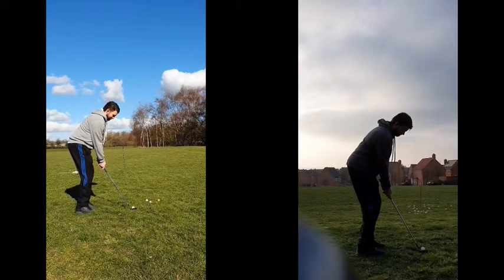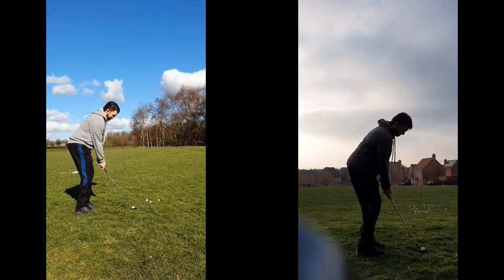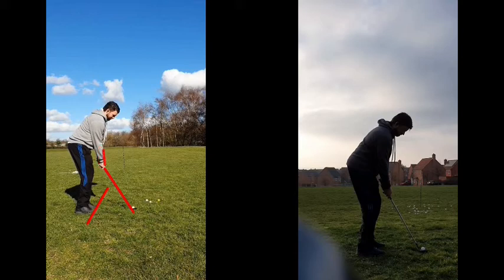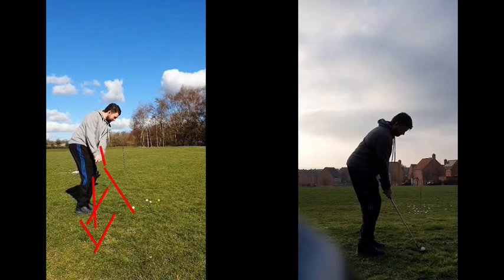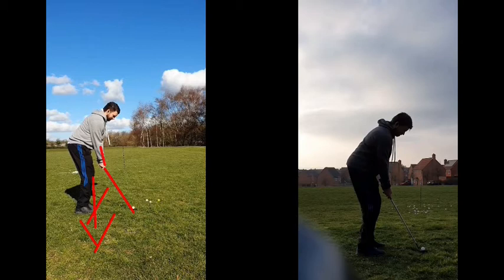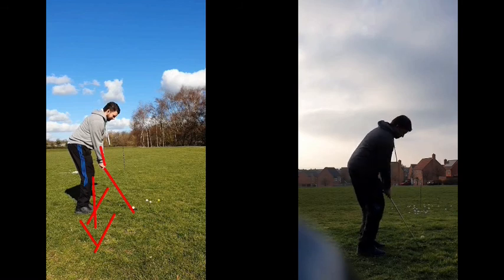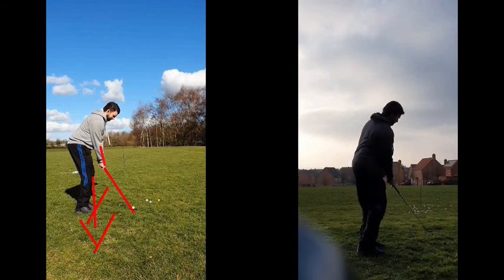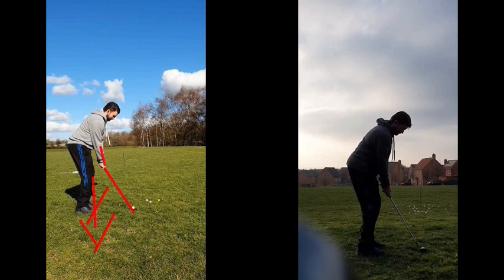HOW TO CHIP! NEVER HIT IT HEAVY AGAIN!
PGA Golf Professional Rhodri Fieldhouse talks through the technical changes made to a Plus 1 handicap golfer’s chipping setup and swing! Setup is the key to chipping! Take a look to see what we changed from old to new!
I am a PGA qualified Professional Golfer based in Wales in the UK. I teach, play, repair and custom fit! If you have any questions dont hesitate to give me a shout!

My aim is to bring you club reviews, coaching tips, course vlogs, golf competitions and much more unbiased content!

This channel is hopefully easy watching for everyone whilst still being informative! Enjoy!